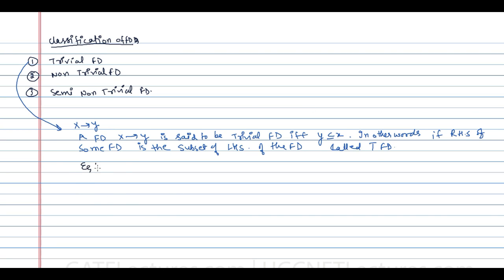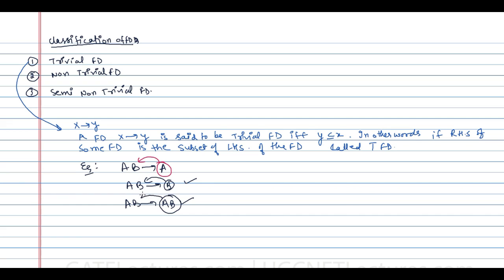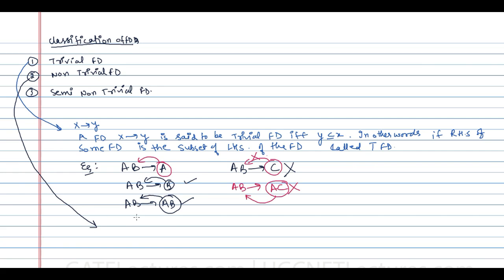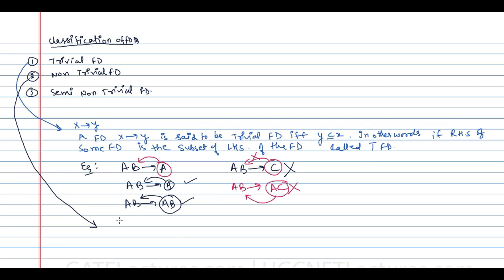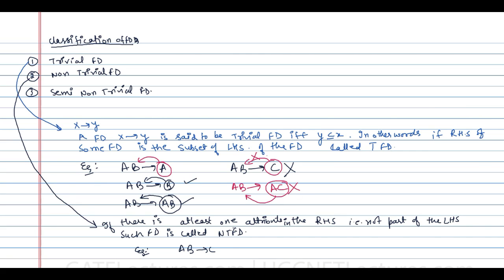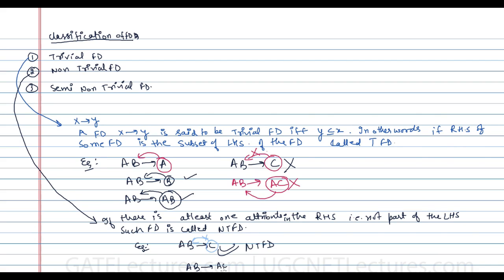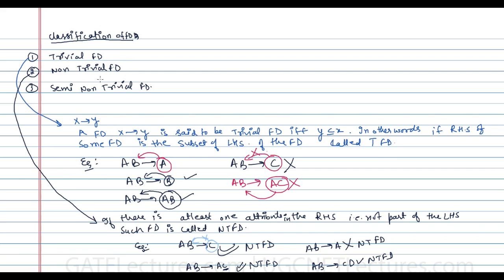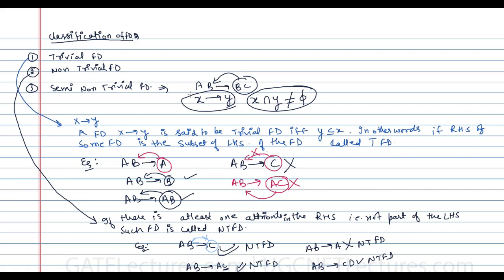Data - TRIVIAL function dependency - NON TRIVIAL function dependency| Functional dependency in DBMS